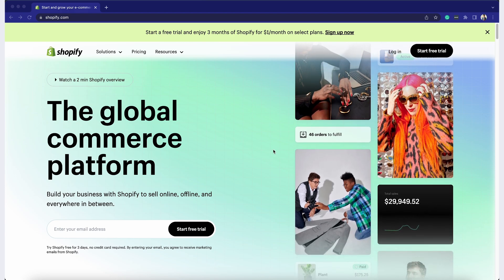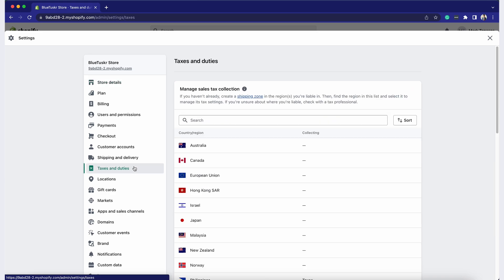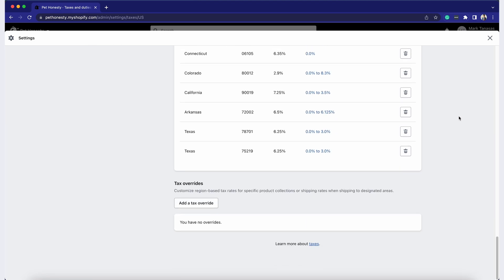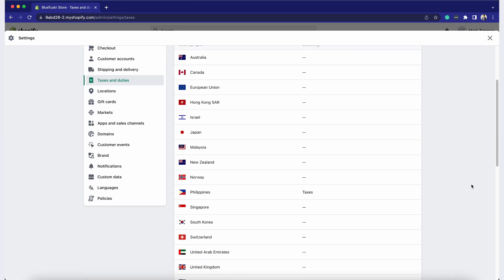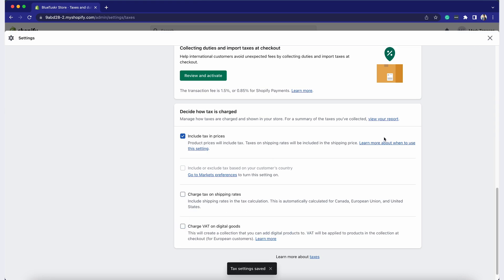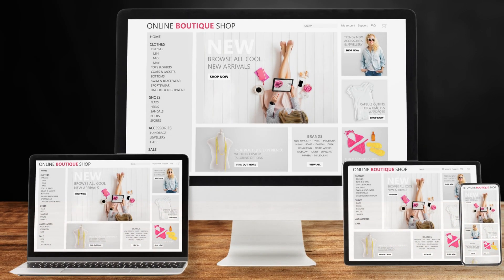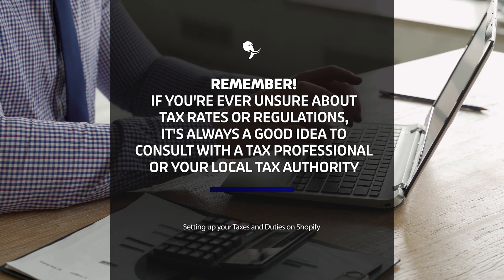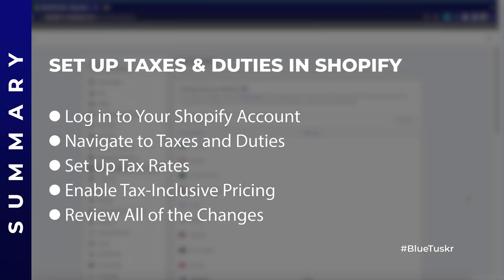How to Set Up Taxes & Duties in Shopify: A Beginner's Guide - Updated 2023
Learn how to set up taxes and duties in your Shopify store with our beginner-friendly, step-by-step tutorial. Discover the easiest way to stay compliant with tax laws, provide a transparent shopping experience, and streamline your online store operations. 🚀

In this video, we'll cover:
🔹 Accessing your Shopify store's tax settings
🔹 Setting up tax rates for different regions
🔹 Enabling tax-inclusive pricing
🔹 Configuring duties for international shipping
🔹 Benefits of proper tax and duty setup

Don't miss out on essential tips for setting up taxes and duties on your Shopify store. Watch now and master the process with ease! 💡

⏰ Timestamps:
0:00 - Introduction
0:35 - Log In to Shopify
0:51 - Navigate to Taxes and Duties
1:24 - Set up Taxe Rates
2:06 - Decide how Tax are Charged
2:21 - Benefits
3:43 - Summary